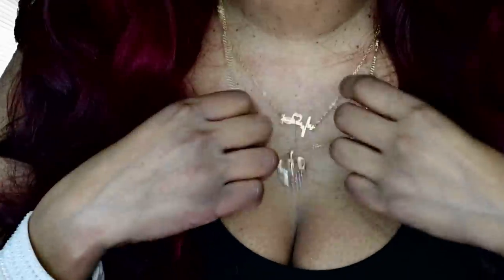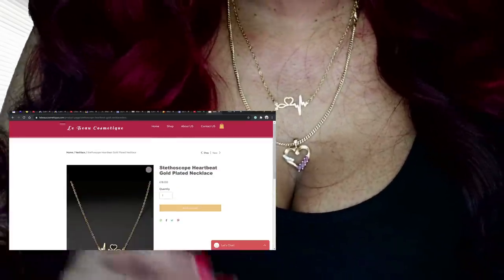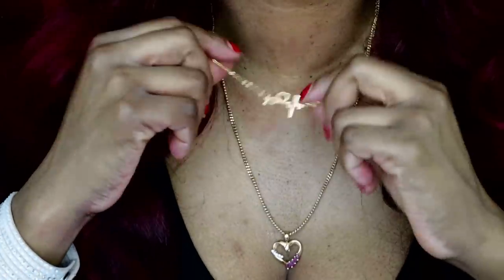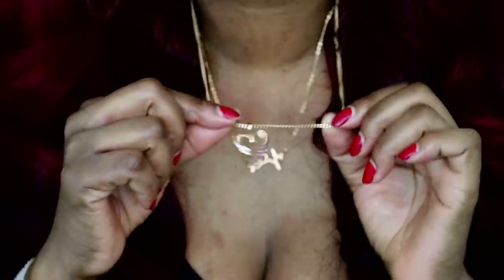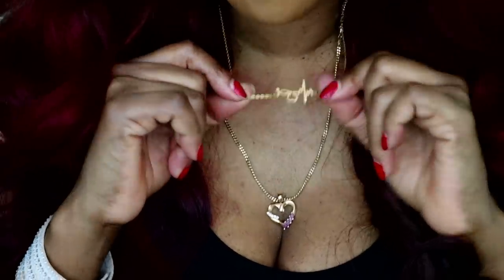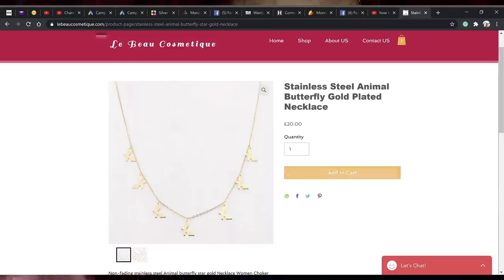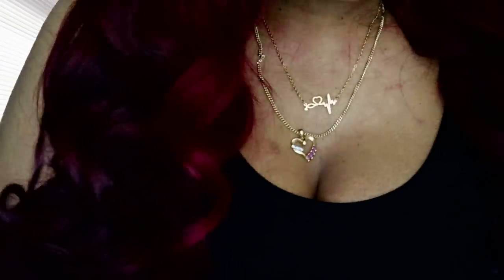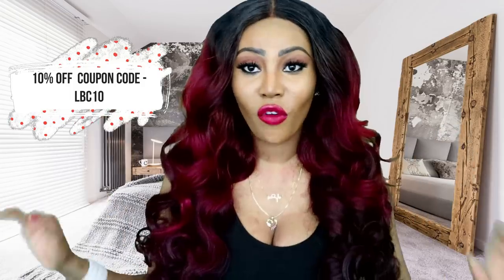Stethoscope Heartbeat Gold Plated Necklace Review 🤩🤩